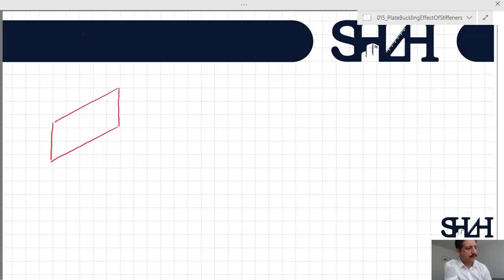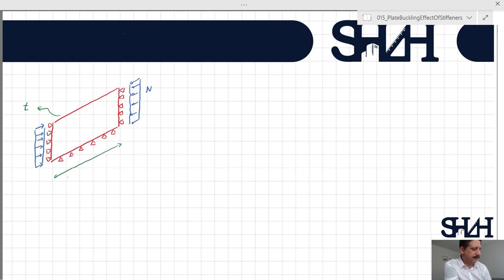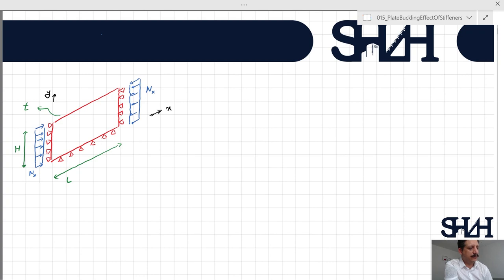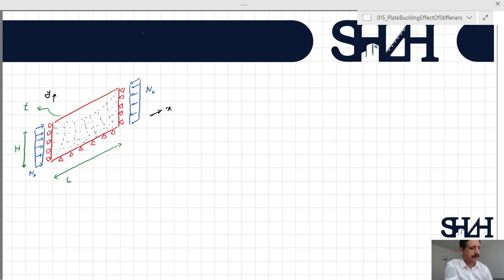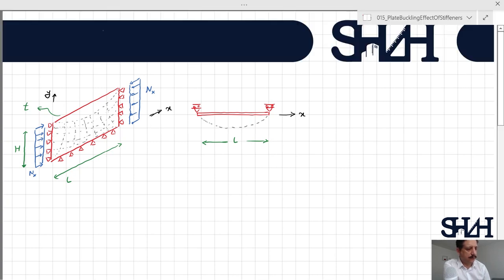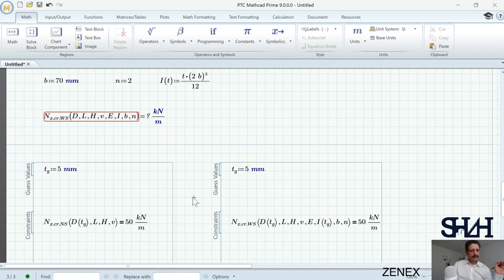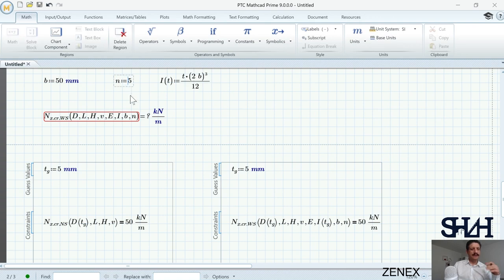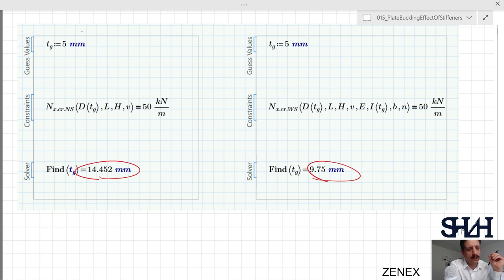015 Plate Buckling Effect Of Stiffeners Part1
A plate with a thickness of 𝑡, length of 𝐿, and height of 𝐻 is supported by three edges. The supports are assumed to be linear hinges. The plate is under a compressive linear load on its edges in the x direction, as shown in the figure.
a)Consider the plate is not stiffened and determine the critical buckling load 𝑁𝑐𝑟.𝑥.
b)Assume there are 𝑛 plates as stiffeners on both sides of the plate with the same plate thickness and width of b on each side extended in the x direction and discrete equal spacing in the y direction. Determine the buckling load 𝑁𝑐𝑟.𝑥 with 𝑛 interval stiffeners.
After the parametric solution:
Assume the length and height of the plate are 5m and 3m, respectively. If the material is steel with a modulus of elasticity of 𝐸=210𝐺𝑃𝑎 and the Poisson ratio of 𝑣=0.3 by a thickness of 5mm plate:
c)What would be the critical buckling load of the plate without any stiffeners?
d)What is the critical buckling load if two stiffeners are used in two rows with the same thickness and 50mm width on each side?
Assume the plate is under a compression force 𝑁𝑥=5𝑘𝑁/𝑚. If the buckling capacity of the plate is expected to be ten times greater than the applied load:
e)Determine the required plate thickness without any stiffener.
f)Determine the required plate thickness using two rows of stiffeners with 50mm width on each side.